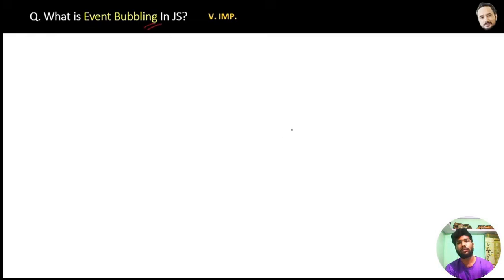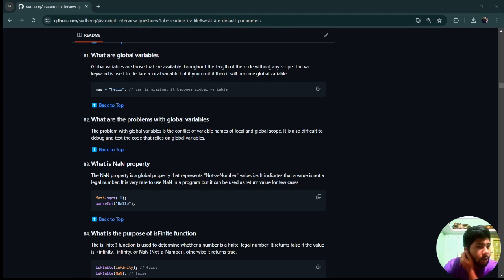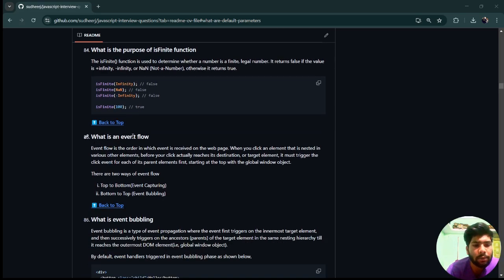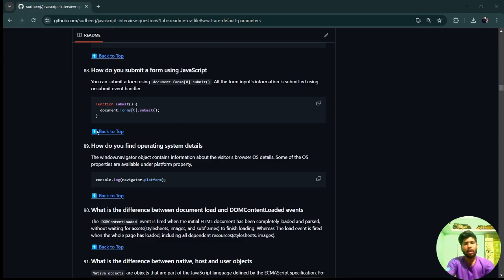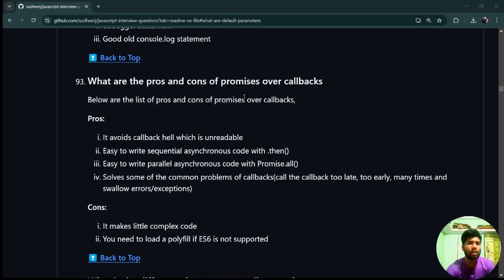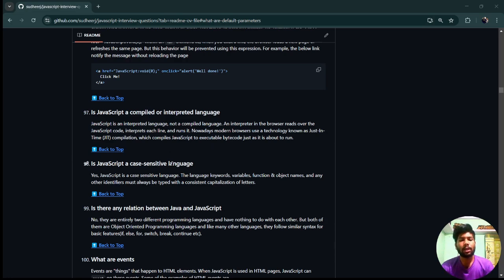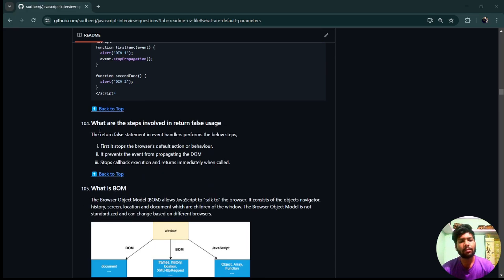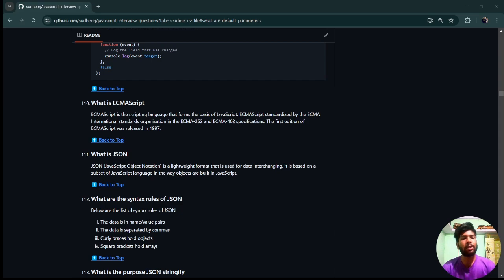JavaScript Interview Questions & Answers Day 7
"Join us for Day 7 of our JavaScript Interview Questions & Answers series! This video covers essential interview topics, common pitfalls, and detailed explanations to help you excel. Perfect for beginners or those refreshing their skills, this series boosts your confidence and prepares you for success in the tech industry. JavaScript InterviewPreparation CodingSkills"
Transcript